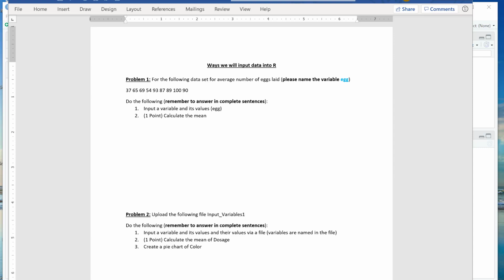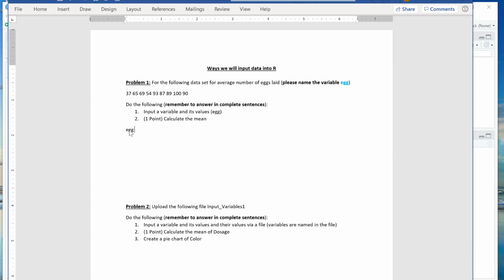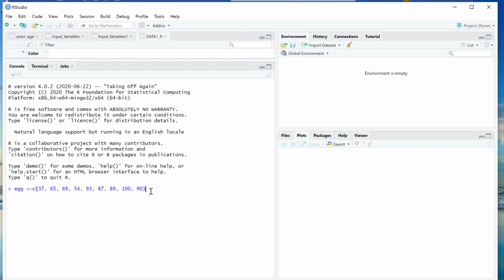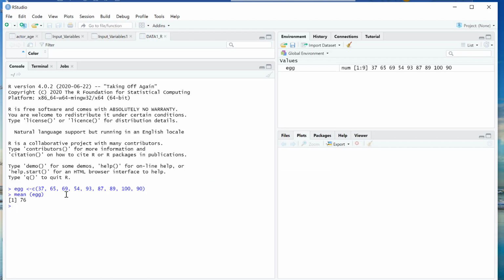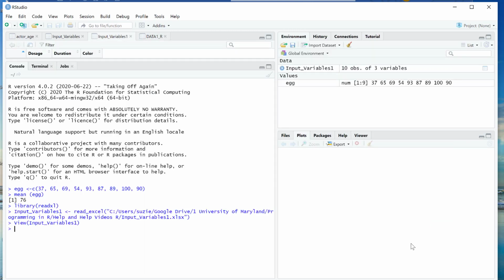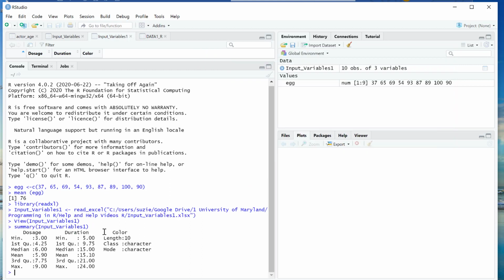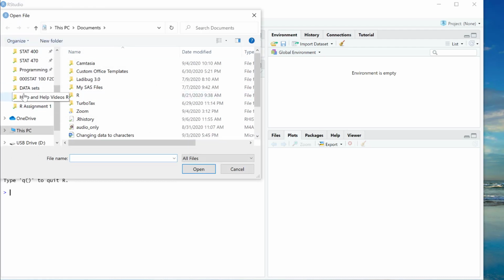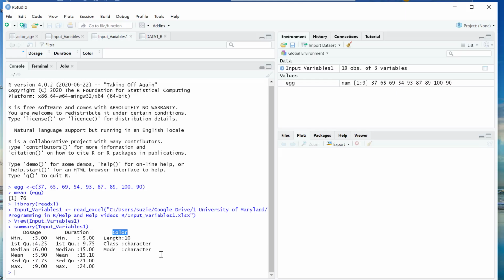Inputting Data Into R